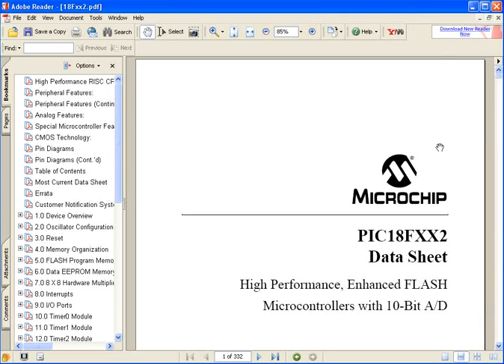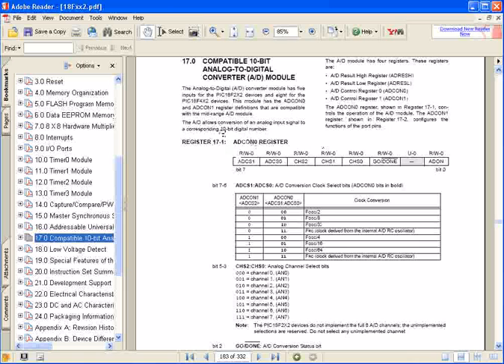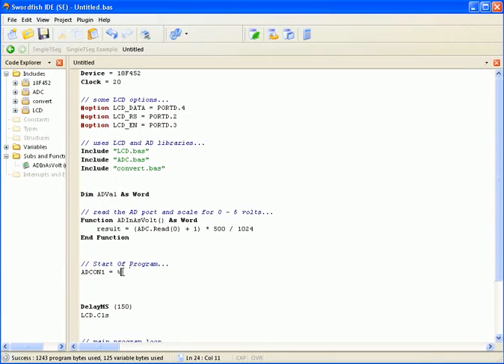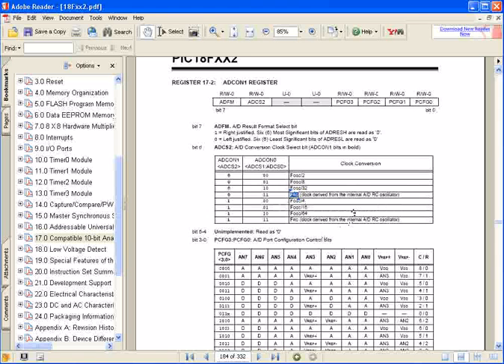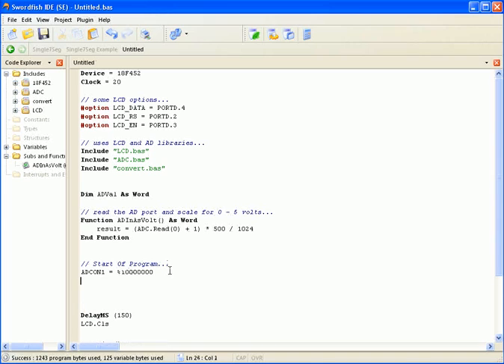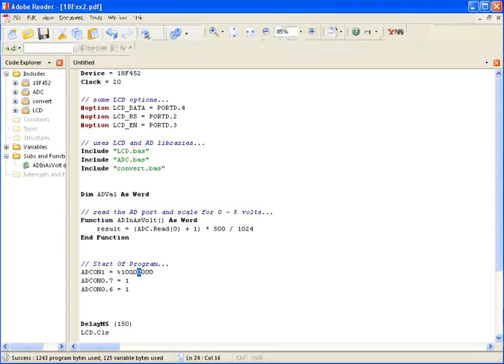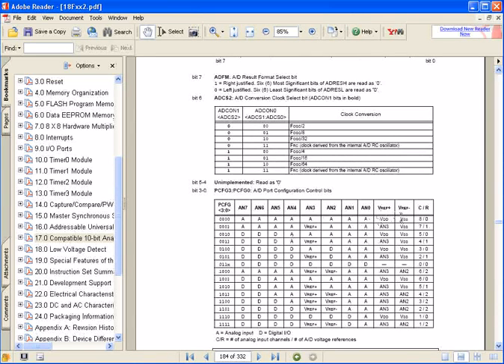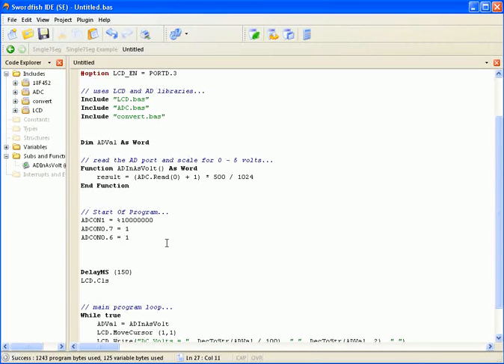Finding ADC data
Using a PIC Datasheet to initialize ADC settings

Explores the different settings for the 18F452 that setup the ADC settings

For more information on ADC and 18F PIC micro, have a look